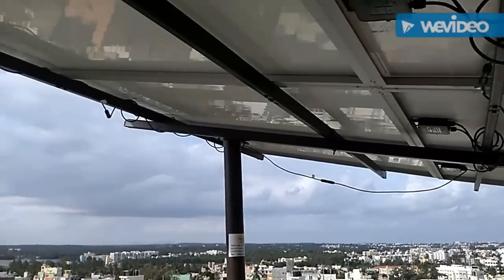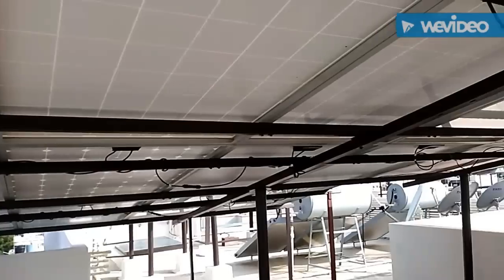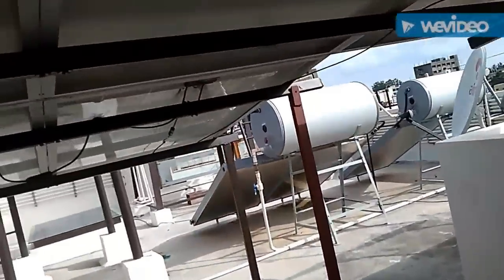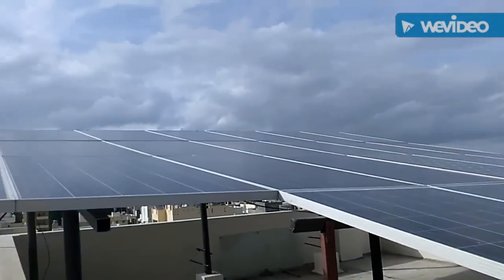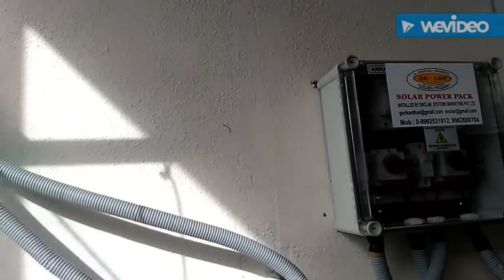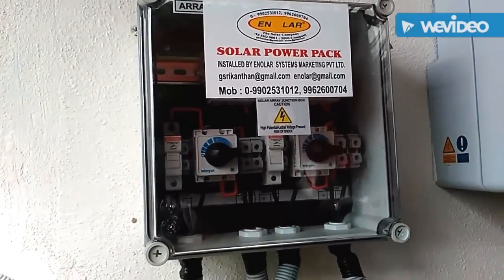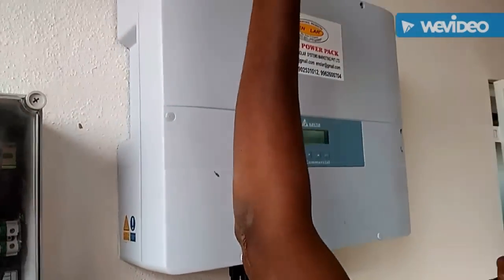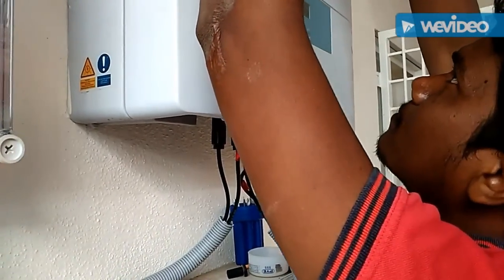DIY 5Kw Solar Hybrid grid tie Inverter installation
Watch HERE : -

An intelligent hybrid inverter or smart grid inverter is a trending generation of inverter for solar applications using renewable energy for home consumption, especially for solar photovoltaic installations.